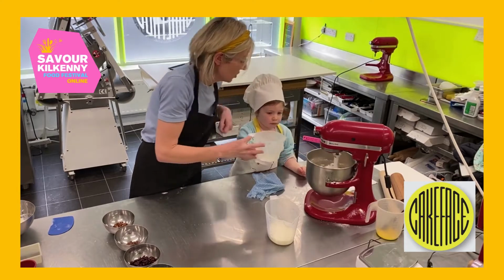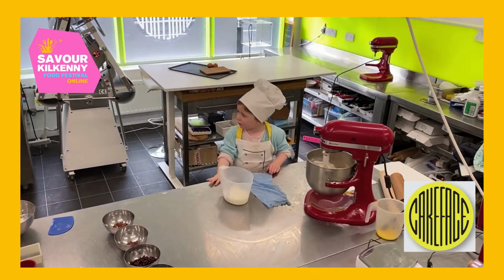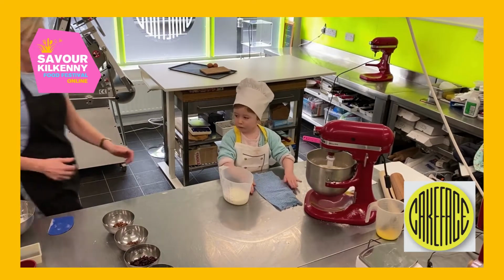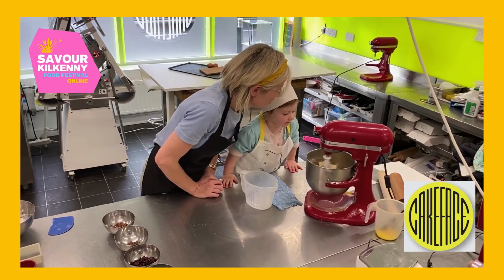Scones: Cakeface for Kids with Laura and Riley Gannon from Cakeface Kilkenny- Savour Kilkenny Online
Enjoy our first cook along with talented Reily and Laura Gannon from Cakeface!
You can cook along and prepare these delicious scones for your family:
Ingredients:
500g Flour
100g Eggs
100g Unsalted Butter
25g Baking Powder
190g Milk

Enjoy and see you again next Sunday 15th November at 10am for our next Cakeface for Kids - cook along with Laura Gannon